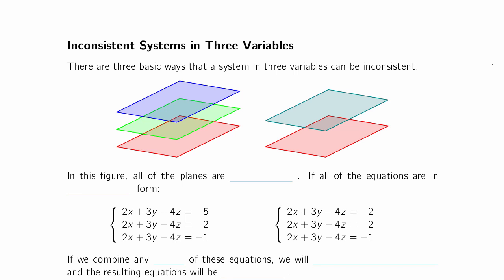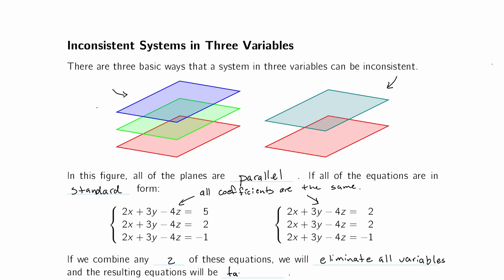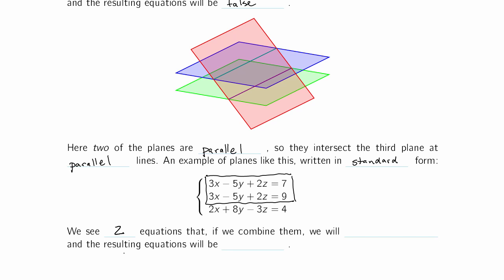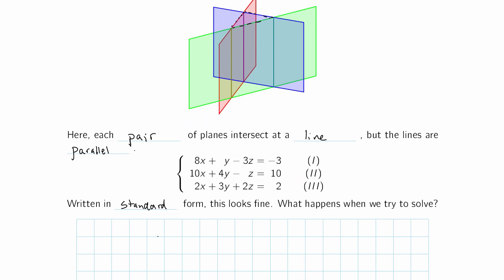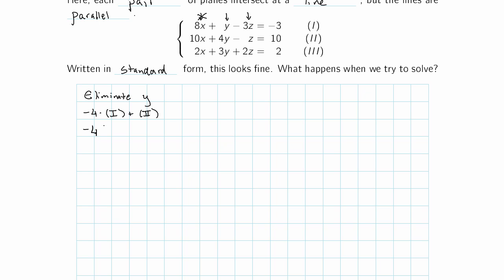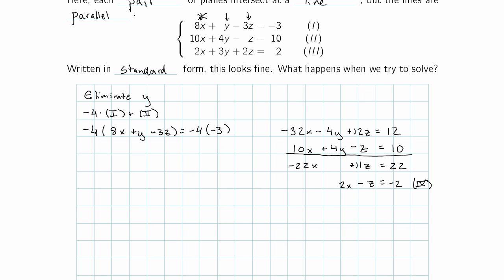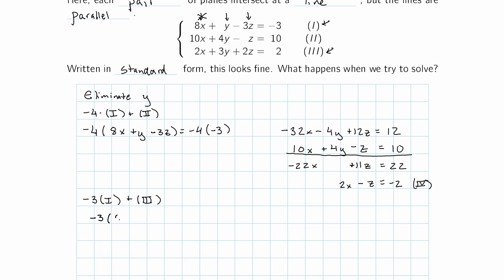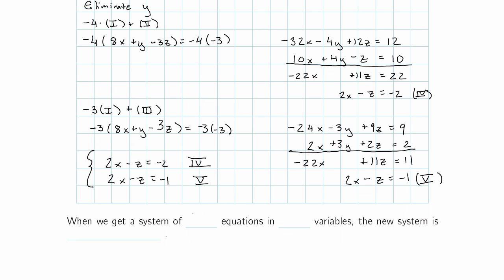Inconsistent Systems in Three Variables